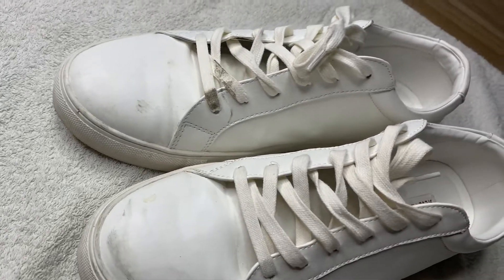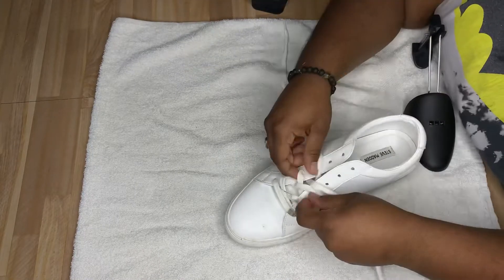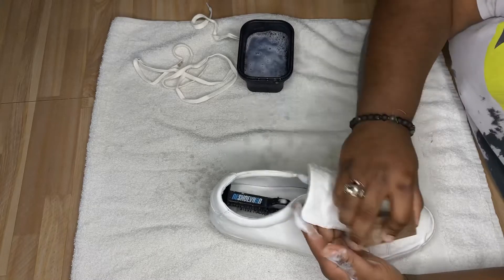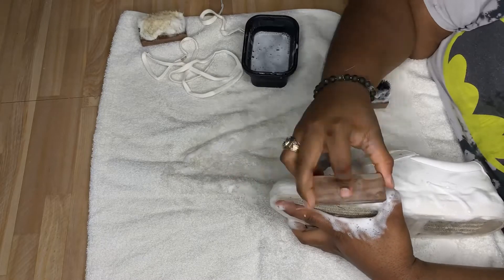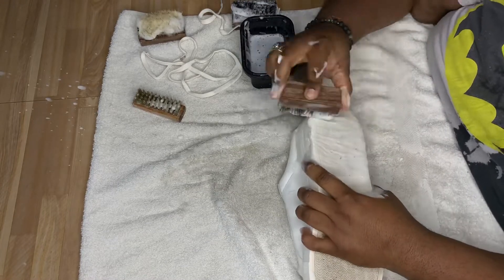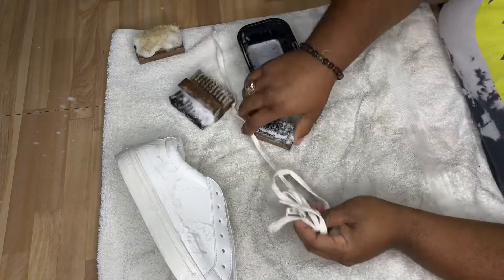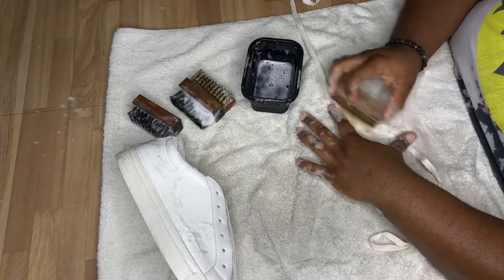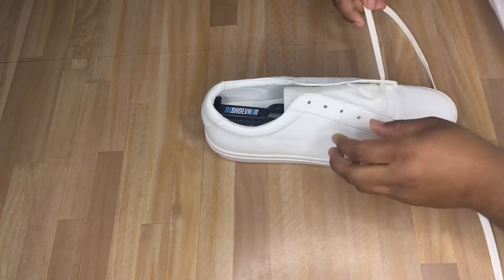ALL WHITE STEVE MADDEN’S RESTORATION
Musician: Not The King.👑

Musician: Jeff Kaale